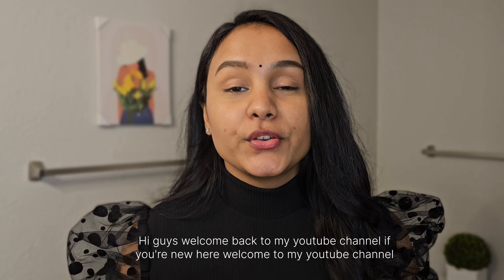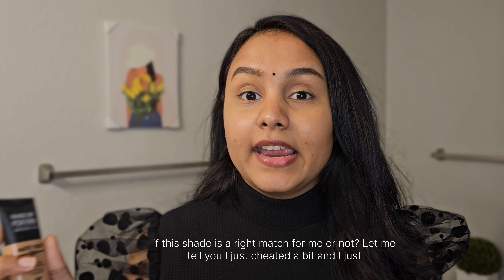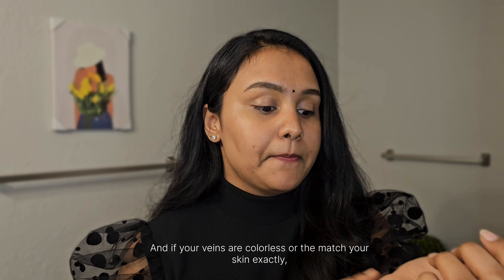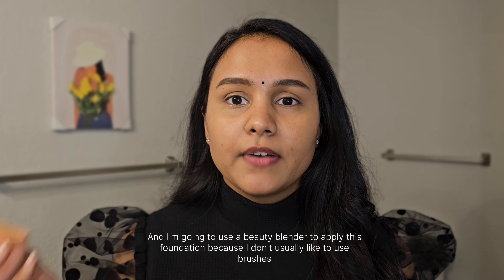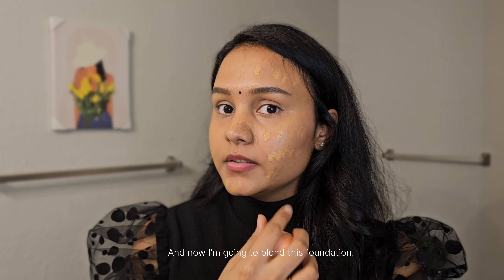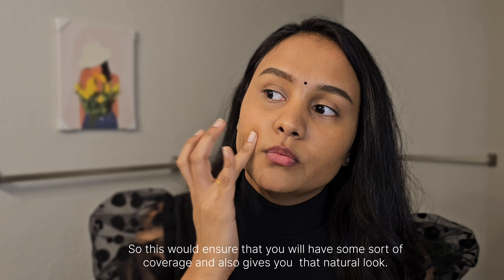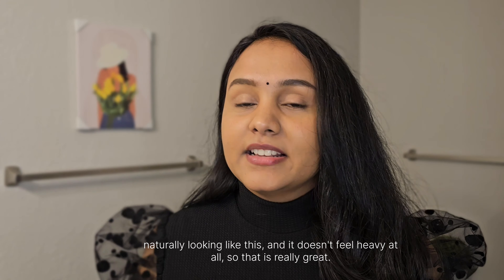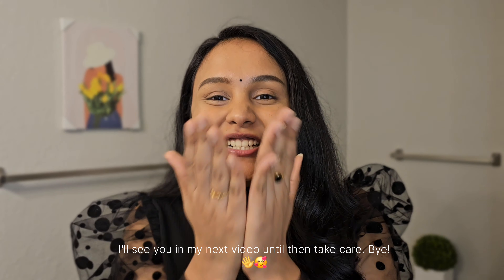Makeup forever matte velvet skin foundation review || Shade Y425 - Honey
✨Subscribe to my newsletter for free to get an email from me on Sundays (not every sunday for now, but hopefully we'll get there in the future) directly to your inbox - Sundayswithsaisree

Hey friends,

In this video I shared my review on Makeup forever matte velvet skin  full coverage foundation [Shade Y425 - Honey] . Hope you find this video helpful. I have linked the exact foundation shade below. Feel free to check it out if you are interested.

FAM💖:  -
GOAL💝:1k

See you in my next video, until then take care :)
xoxo
-SS

PRODUCT MENTIONED:
Makeup forever matte velvet skin foundation [Shade Y425 - Honey]